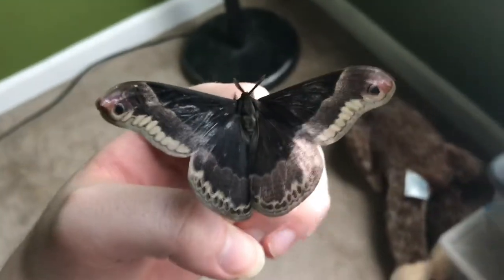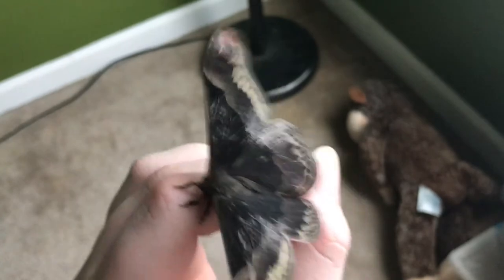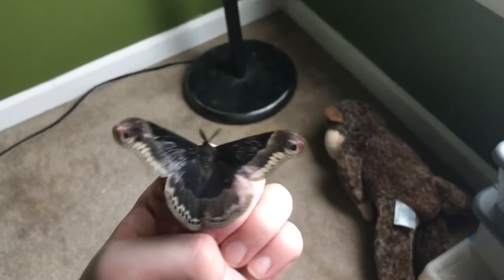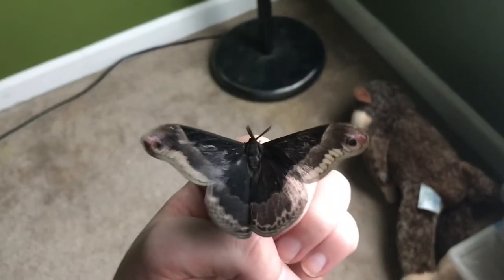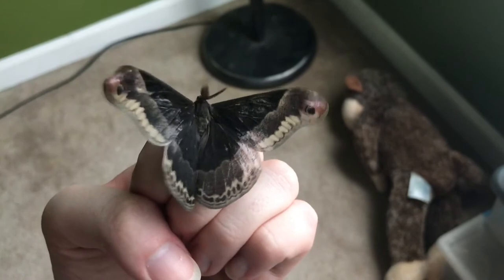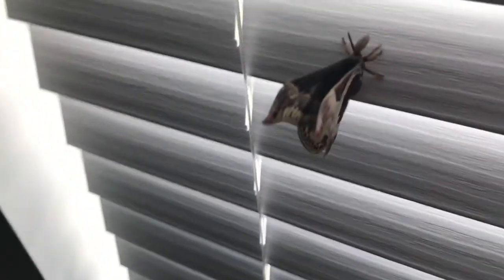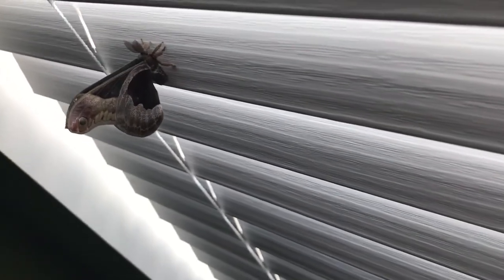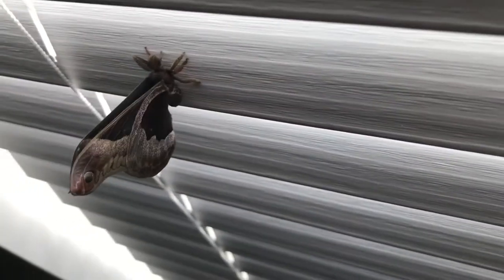CUTE promethea moth male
These guy can eat many different types of plants my favorite is sassafras
The one in the video is not the one you guys saw as a caterpillar but a wild cocoon
Still cool nonetheless